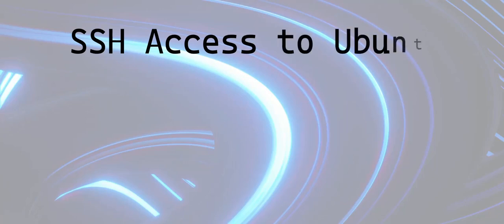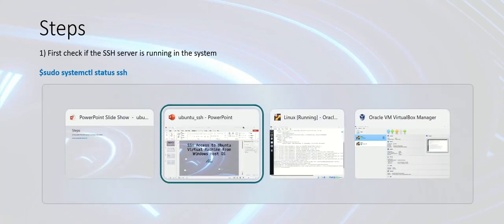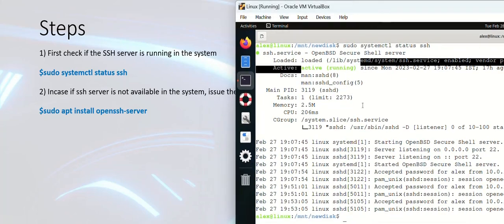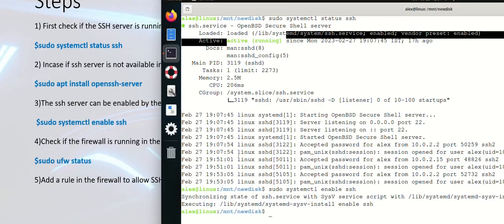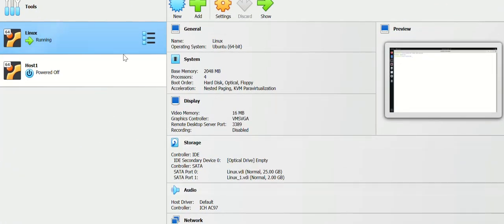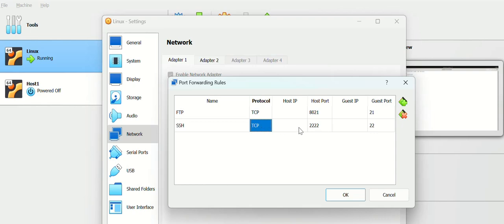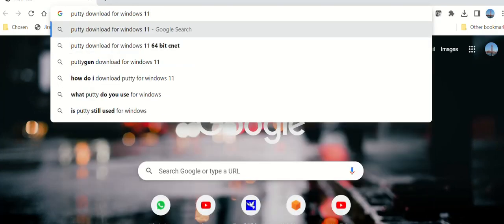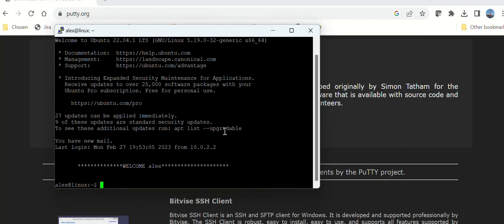SSH connectivity to Linux Virtual machine from Windows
This video details in easy steps for accessing the Linux virtual machine through SSH client from windows